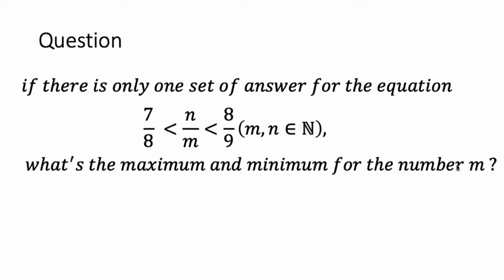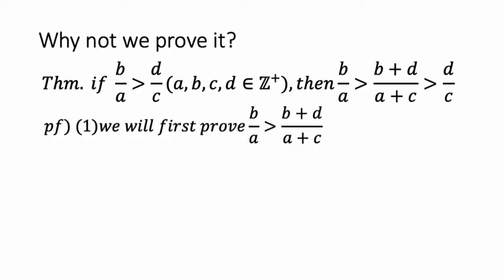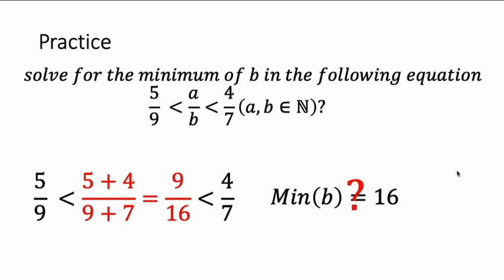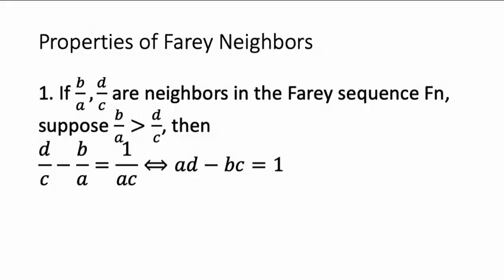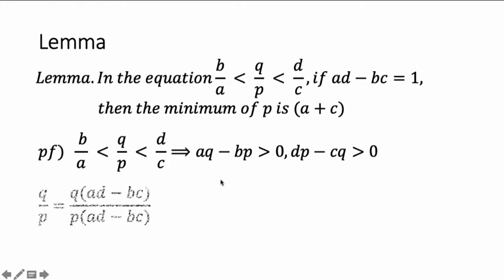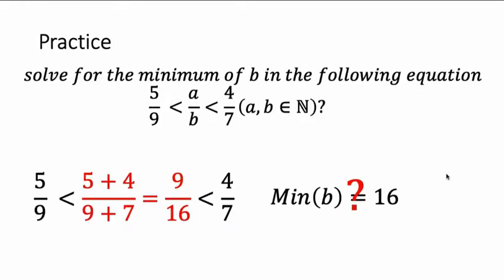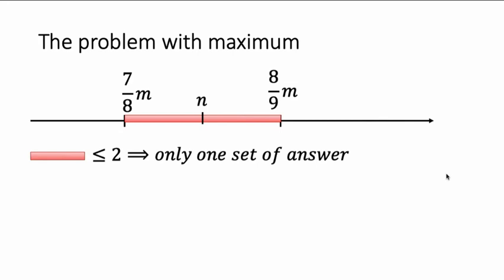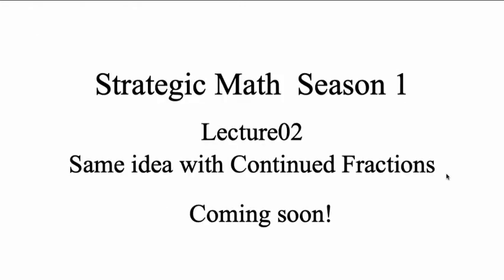Strategic Math S1 | Lecture 01 The interesting thing with fractions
In our first lecture of Strategic Math, we will begin with fractions.
These kinds of question are fairly common, where the question gives you an unknown fraction (q/p) between two fractions (b/a, d/c) that you know in ascending oder(b/a less than q/p less than d/c).
In this video we are mainly going to talk about a particular form of this question: how will we solve for the minimum of p when ad-bc=1? We will also talk about a common form where it specifies there is only one set of answer for q/p, and how we will solve for the maximum of p.

There are many more properties with Farey sequences that we haven't talked about in this video.

In the next lecture, we will mainly talk about how we will solve the minimum when we don't have the condition that ad-bc=1. To learn about more, remember to watch our next video on 8/20 9p.m.
(The video for our second lecture will be scheduled earlier, this means there will be no lecture on 8/27 9p.m.)

🍋 Chapters in this lecture:
00:00 Introduction
00:58 Question
1:24 Introduction to Farey fractions and Theorem
4:05 Practice
4:49 Introduction of Farey sequence and properties of Farey neighbors
7:04 Using Observation to derive our Lemma
10:47 Answer for our Question
12:41 Conclusion
13:17 A problem for you to Think
14:14 Remarks

(Beware that you should not use the file on purposes other education and learning.)